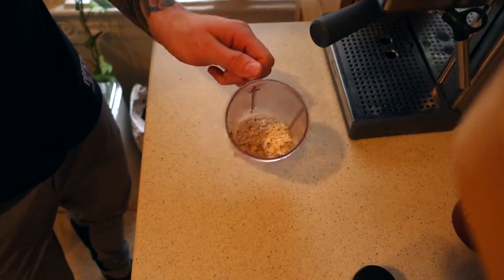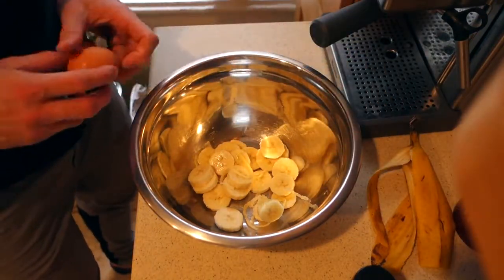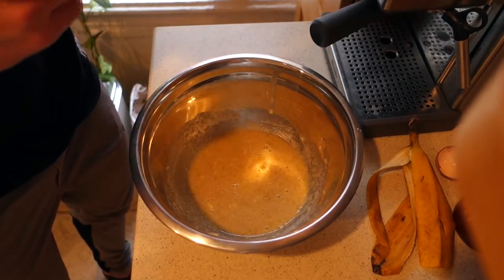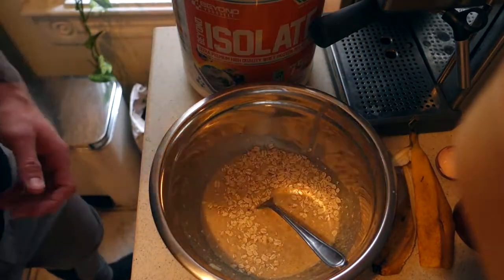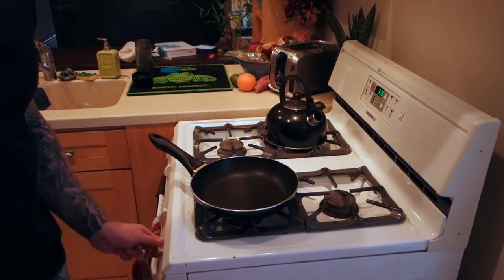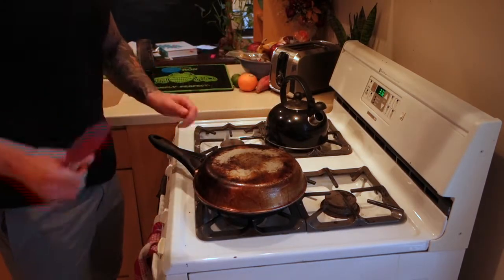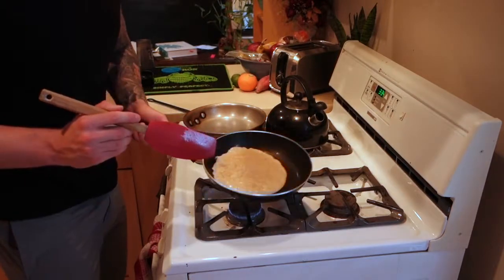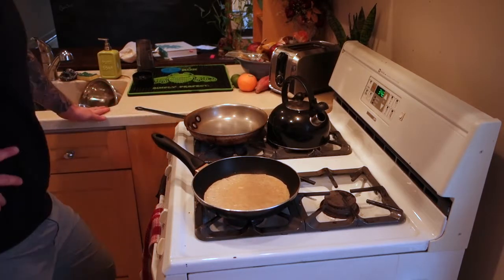How to make Oatmeal-Protein pancakes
Ever wonder how to make oatmeal pancakes with whey protein? Look no further! Here's a step-by-step guide to those healthy breakfast treats!